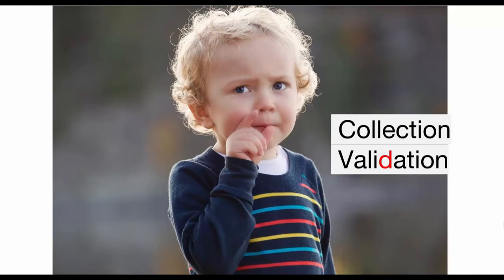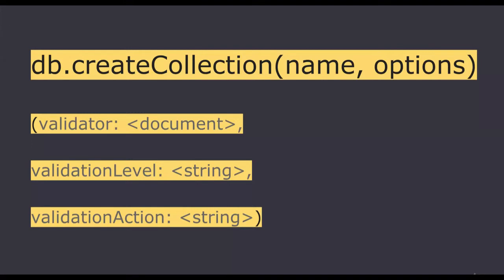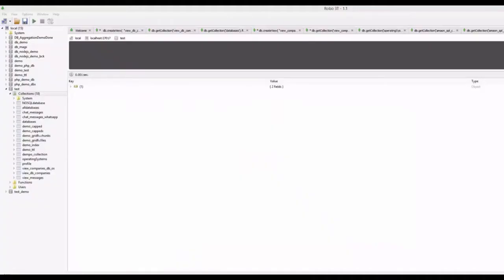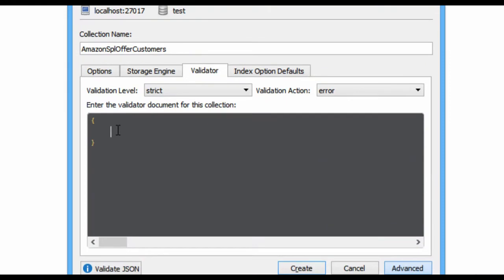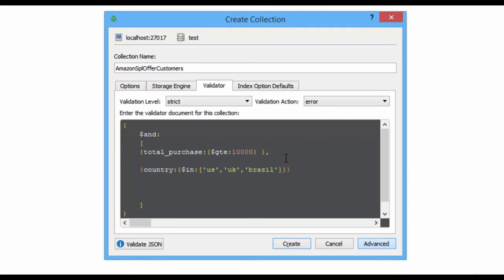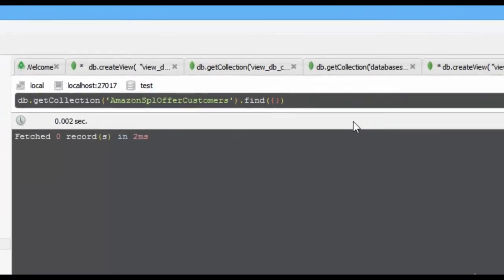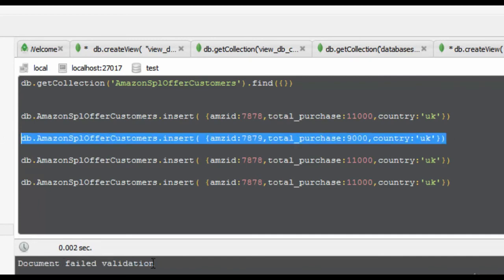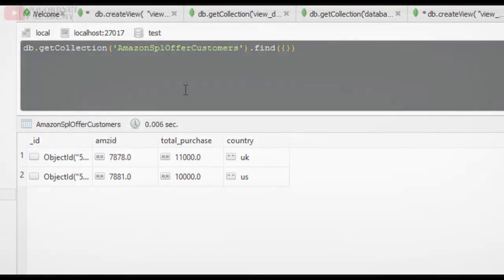MongoDB Tutorial 29 : How to Validate a Document in MongoDB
In this  video of Quordnet Academy for the series MongoDB tutorial for Beginners How to Validate a Document in MongoDB have been discussed.

* How to Validate documents in MongoDB?

Must have Basic computer skills
Very Basic JavaScript Knowledge
Basic know how about databases
Who this course is for:
Developers
IT Professionals
DB Professionals
IT new Comers
5.If you want to get us on TUMBLR please then click on the link given below
6.Do join our OFFICIAL Telegram for notes of different things
7.For get job update regularly both private and government do join this telegram channel